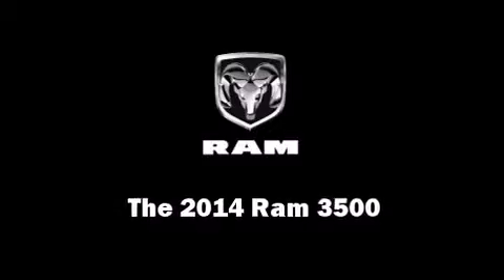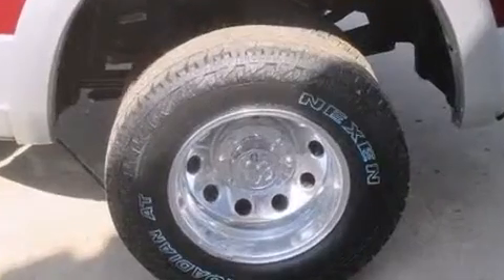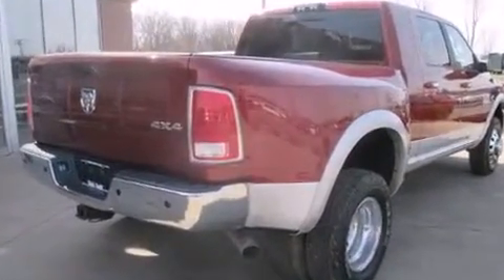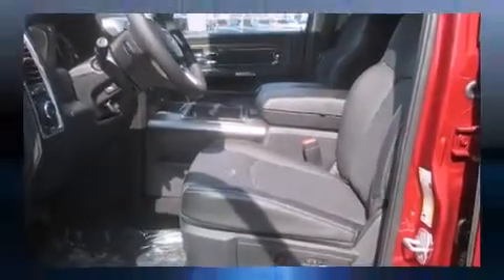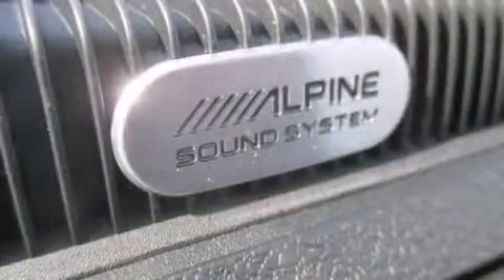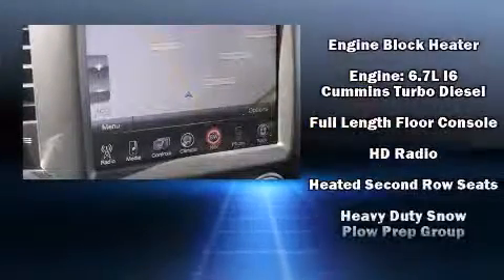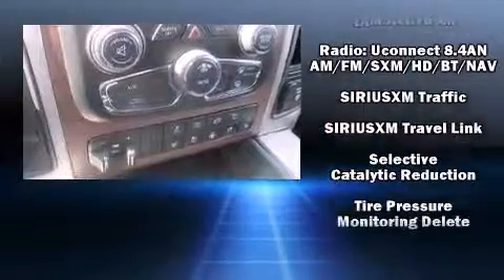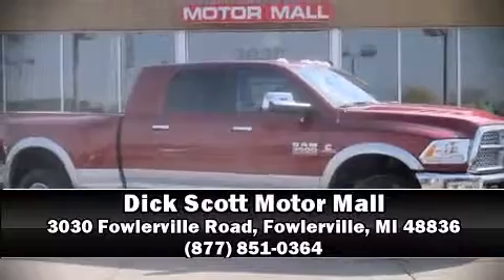2014 Ram 3500 Laramie in Fowlerville, MI 48836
Take command of the road in the 2014 Ram 3500. This 4 door, 5 passenger truck leads among competitors in its segment. It features four-wheel drive capabilities, a durable automatic transmission, and a refined 6 cylinder engine. The engine breathes better thanks to a turbocharger, improving both performance and economy. A wealth of standard features means that you no longer have to sacrifice. Such as remote keyless entry, voice activated navigation, a rear step bumper, an automatic dimming rear-view mirror, fully automatic headlights, power door mirrors and heated door mirrors, cruise control, and 1-touch window functionality. Features such as automatic climate control and leather upholstery prove that economical transportation does not need to be sparsely equipped. The memory system includes pedal position, allowing multiple drivers to find their preferred driving positions easily. Rear passengers enjoy the seat heating functionality, keeping them warm during the winter months. Audio features include an AM/FM radio, steering wheel mounted audio controls, and 10 speakers, providing excellent sound throughout the cabin. Passengers are protected by various safety and security features, including: head curtain airbags, front SIDE impact airbags, traction control, brake assist, ignition disabling, an emergency communication system, and 4 wheel disc brakes with ABS. For added security, dynamic Stability Control supplements the drivetrain. Our sales reps are knowledgeable and professional. They'll work with you to find the right vehicle at a price you can afford. Stop by our dealership or give us a call for more information.